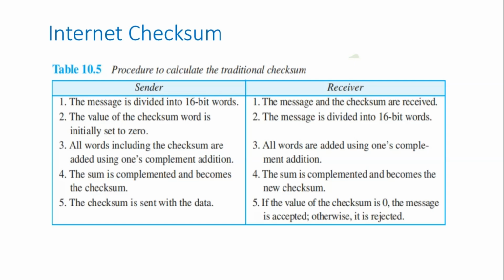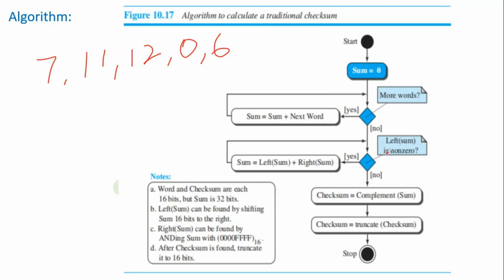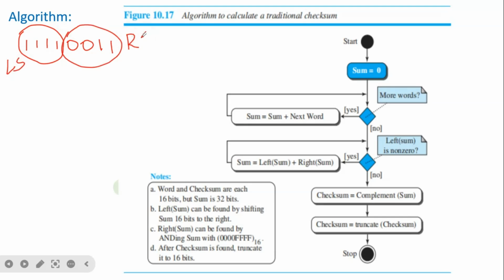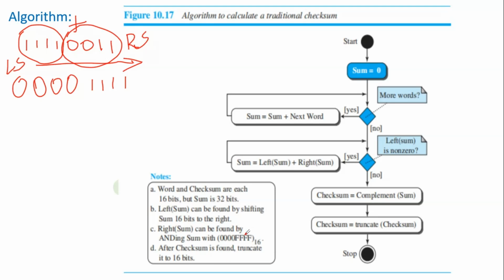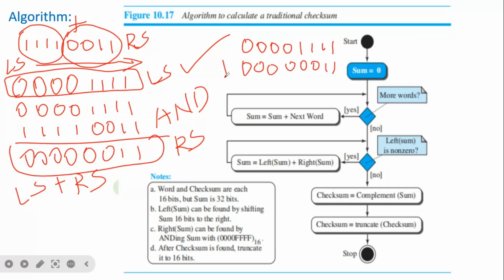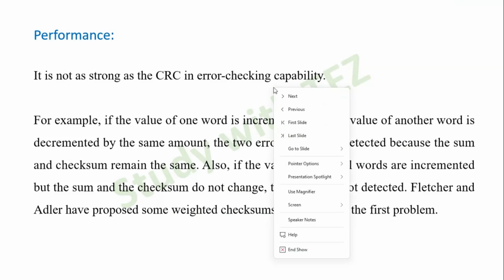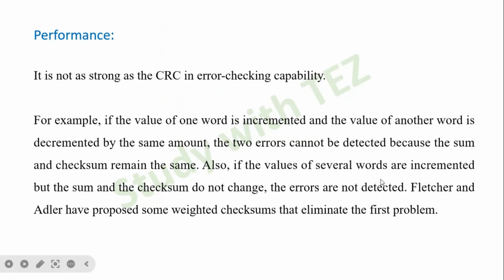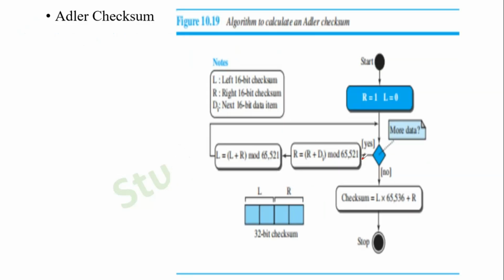" Variations Of Checksum | Computer Networks Series | Study with Tez"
Welcome to Study with Tez!
I’m Dr. Tejashwini N, and in this video, we’ll explore the different Variations of the Checksum technique used in computer networks and digital systems for error detection.

🔹 Here’s what you’ll learn in this video:

✔️ A quick recap: What is a Checksum and its basic working
✔️ The need for different types of checksums based on data types and reliability
✔️ Variations of Checksum techniques, including:
  🔸 1's Complement Checksum
  🔸 2's Complement Checksum
✔️ Comparison of checksum methods in terms of speed, complexity, and effectiveness
✔️ Use-cases and real-world applications of each variant